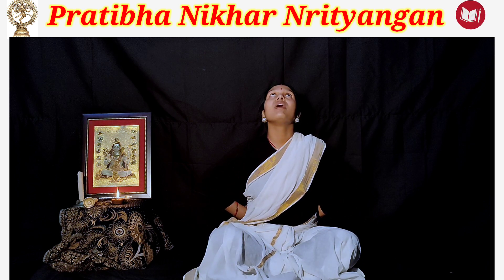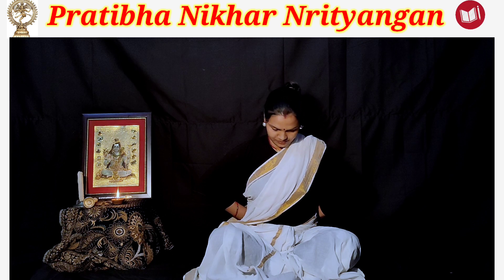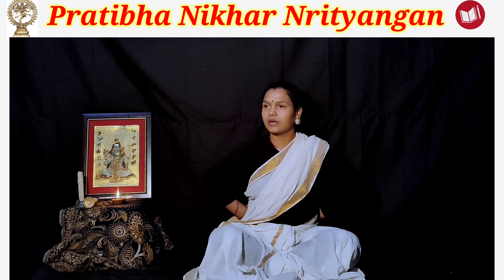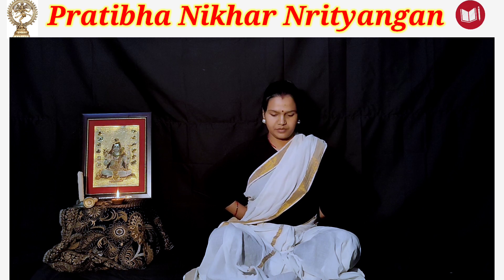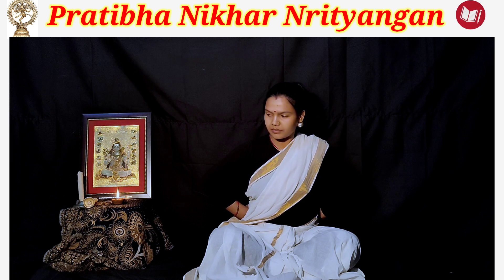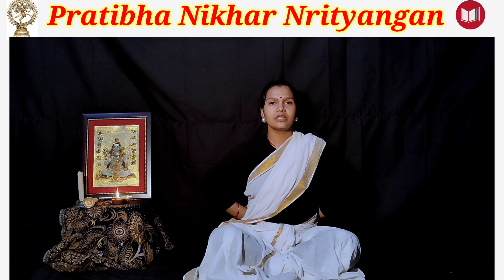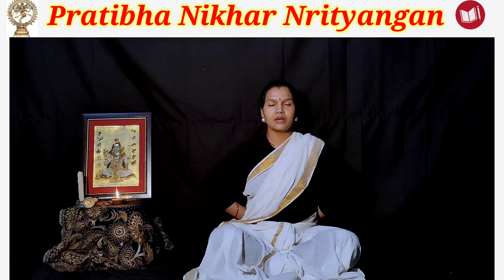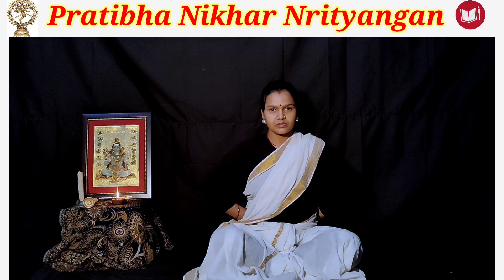Shiro Bheda in English Bharatanatyam Dance Artist - Pratibha and Dev upadhyay